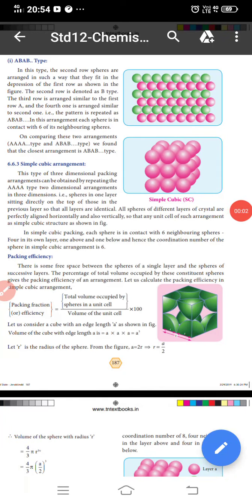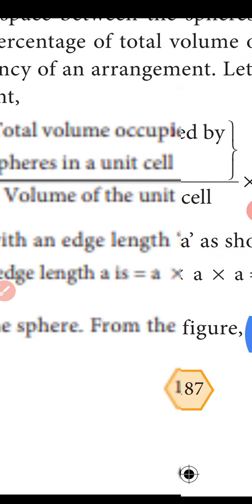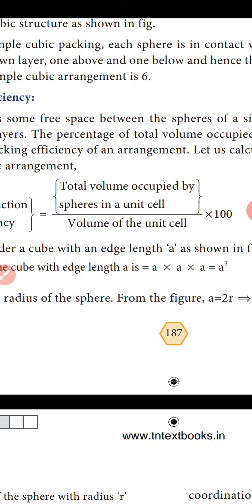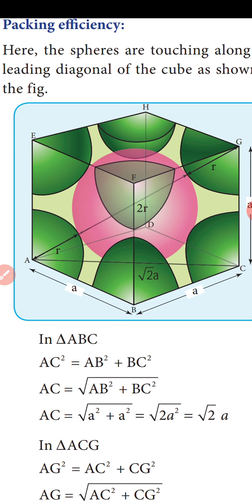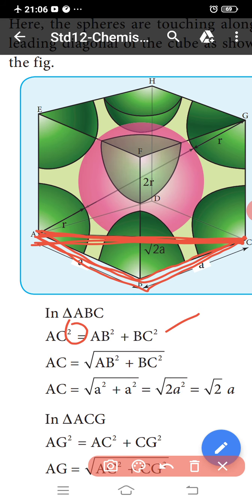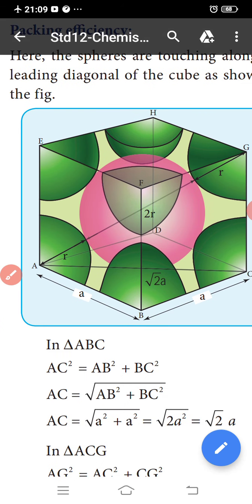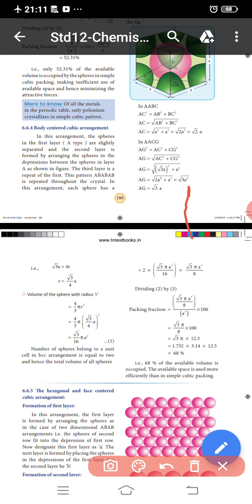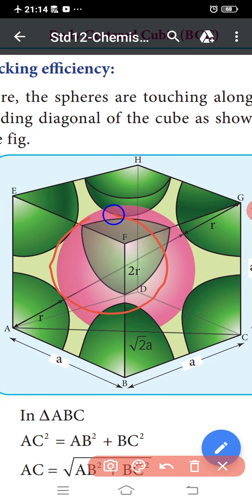Xll STD chemistry unit 6 packing efficiency